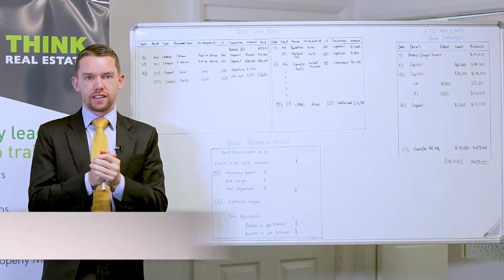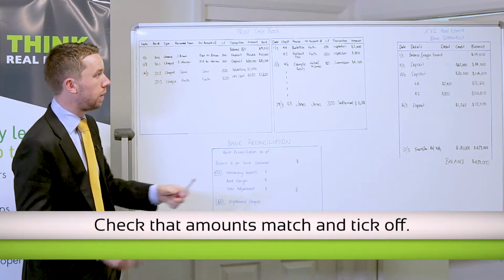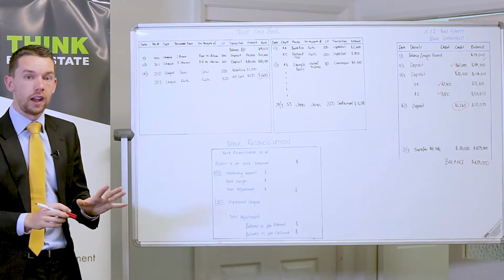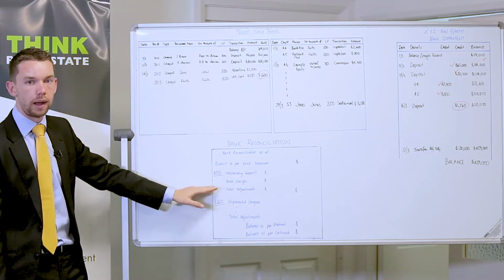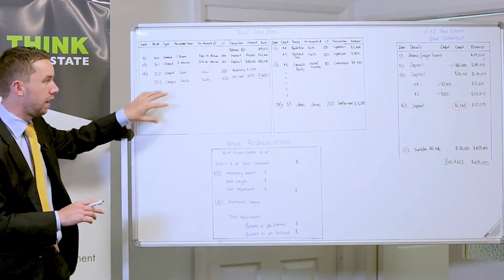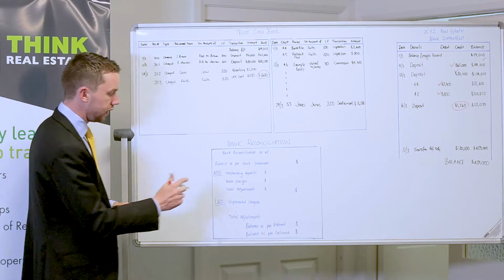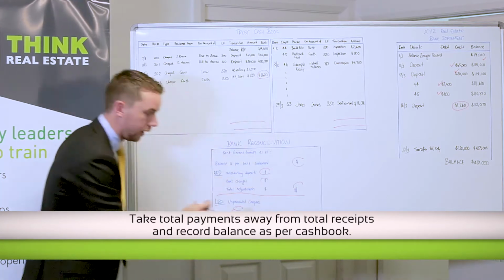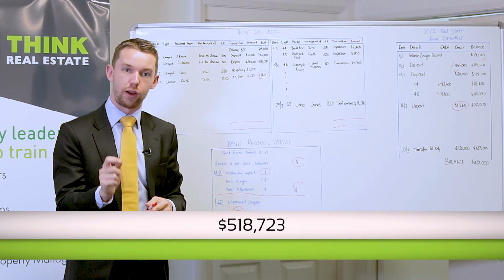Trust Accounting │Assessment C: Part 2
In this video Lucas Cannan looks at Part 2 of Assessment C in which he guides you through completing a bank reconciliation.